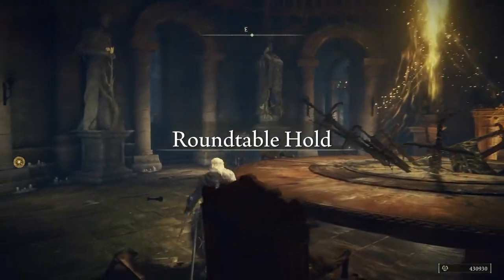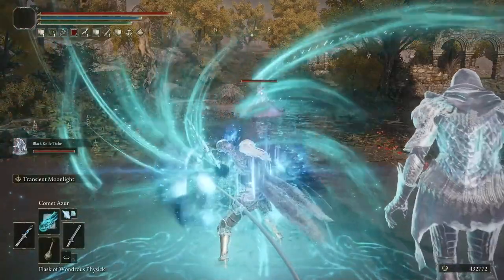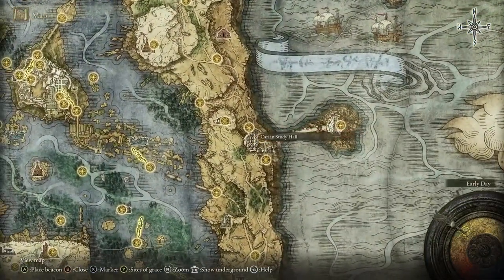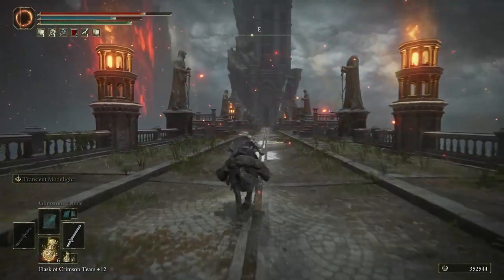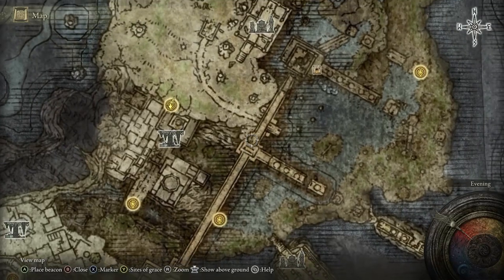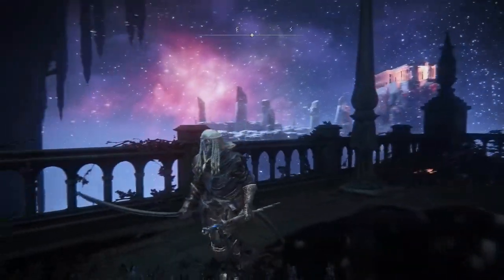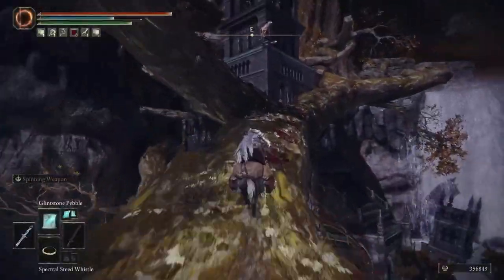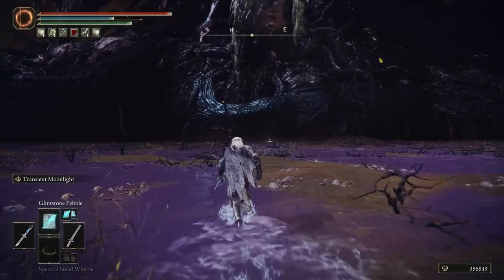How to do Fia, the Deathbed Companion's Questline | Alternate ENDING Unlock ► Elden Ring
This is a guide on how to do Fia, the deathbed companion's questline and unlock an alternate ending in Elden Ring.

0:00 Meet Fia, the Deathbed companion
0:45 Find D, Hunter of the dead
1:23 Advance Ranni's questline for the Inverted Statue
3:50 Talk to Fia to get Weathered Dagger
4:39 Find D's younger brother in Siofra River
5:55 Travel to Deeproot Depths to find Fia & Lich Dragon Fortissax location
7:27 Give Fia the Cursemark of Death